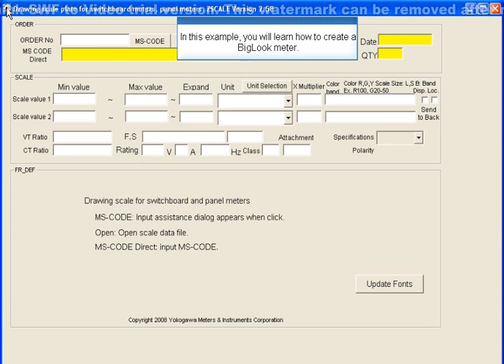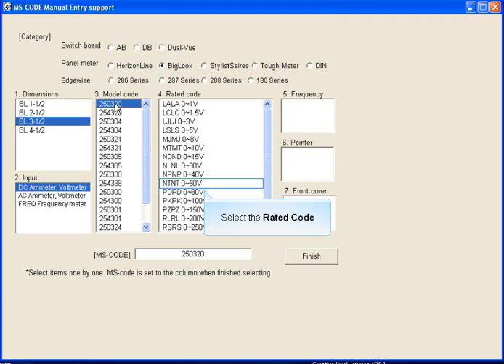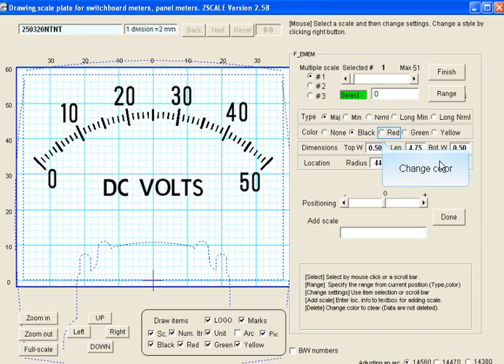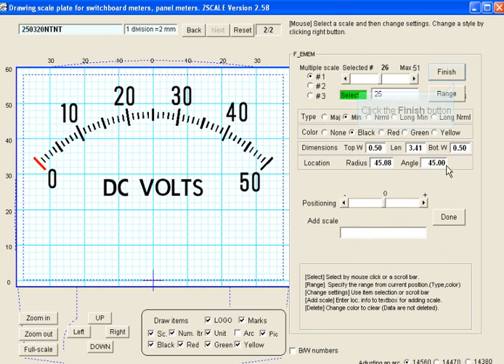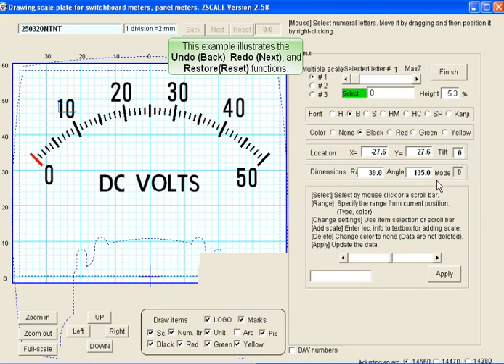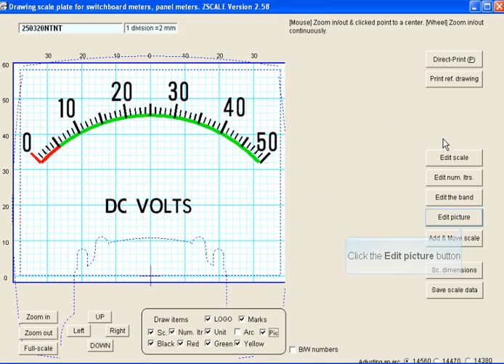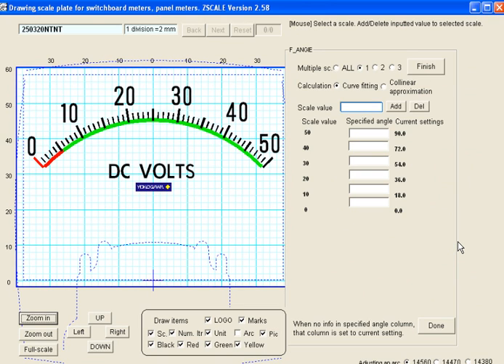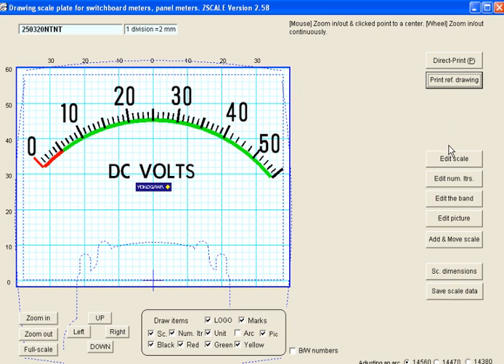Flatbed Printer - Yokogawa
NobuWare Demo Video: Yokogawa's ScaleJet Printer software is used to create multi-color analog panel meter scales.